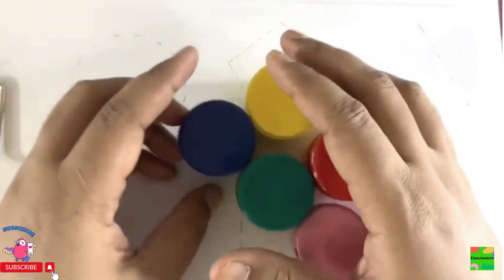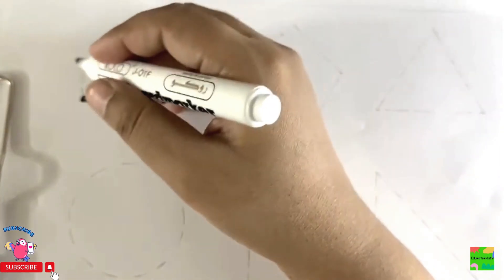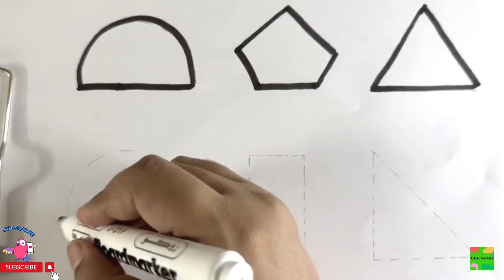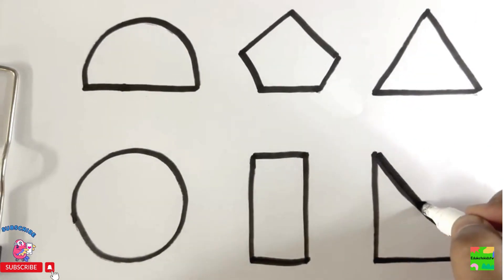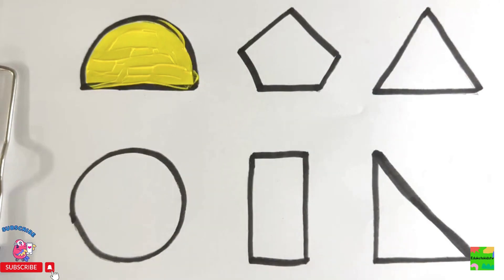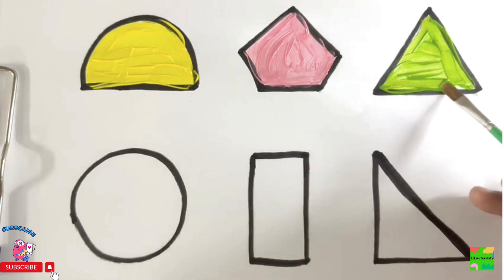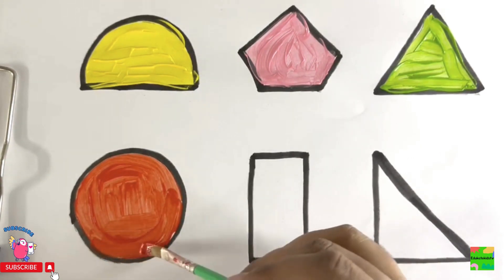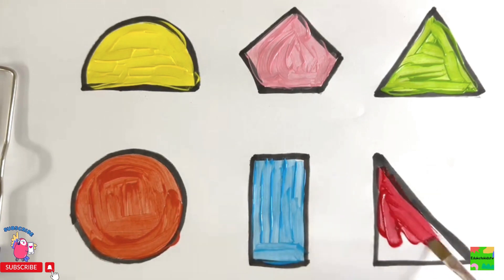Shapes drawing for kids, Learn 2d shapes, colors for toddlers | Preschool Learning part - 1585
Learn shapes colour, Educational video for kids  2d shapes drawing  preschool learning for toddler92

Triangle
octagon
oval
Square
Star
Pentagon
Circle
shapes
heptagon
rhombus
parallelogram
Heart

learn shapes
2d shapes
learn colors
2d shapes drawing
shapes drawing
2d shapes for kids